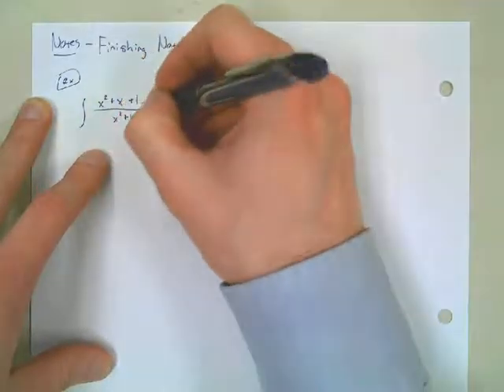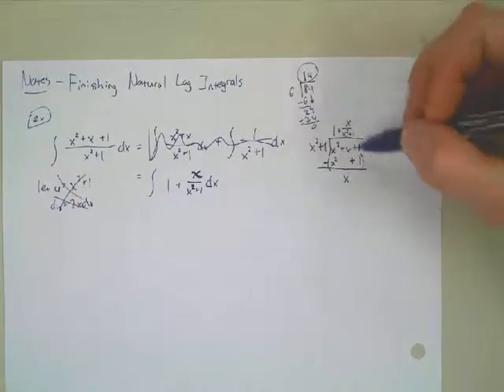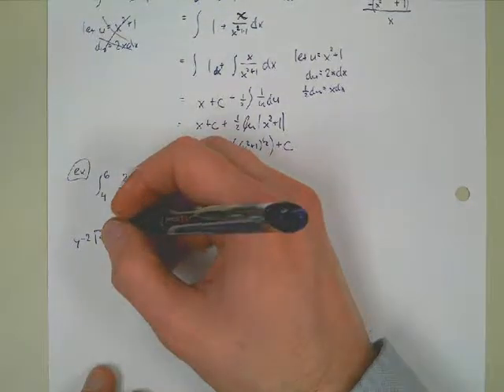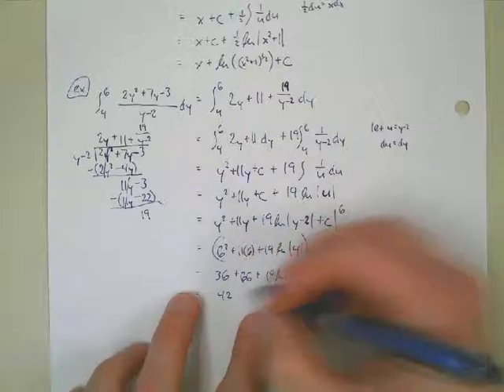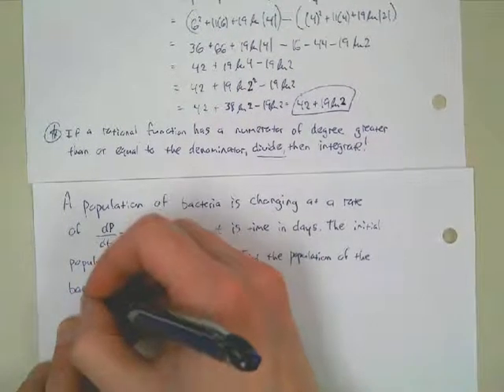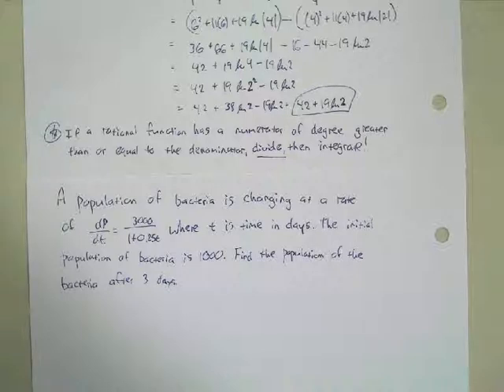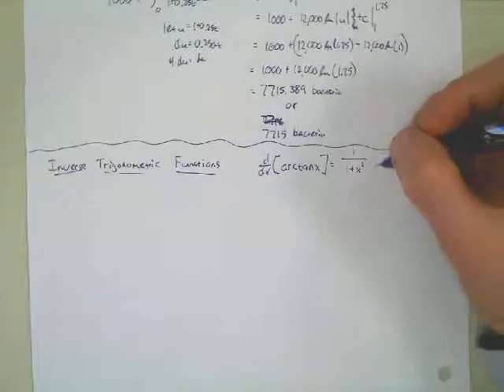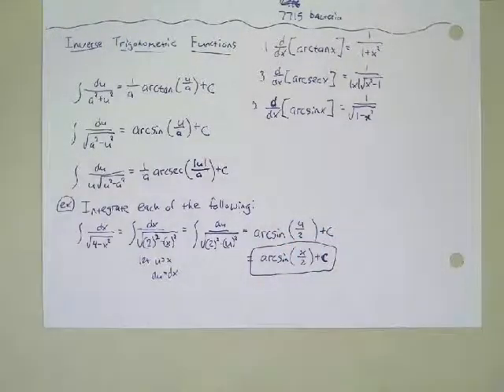3/7/16 Finishing Natural Log Int/Start Inverse Trig Integrals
Start working on the chapter review posted in google classroom